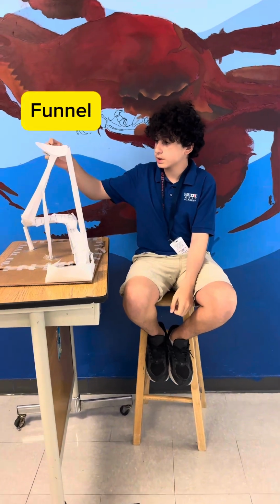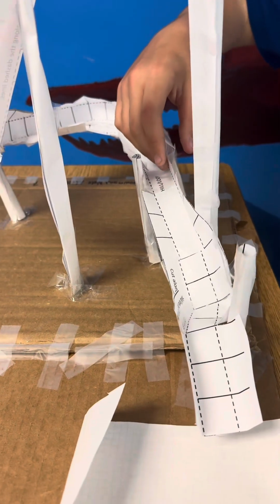Stem- Roller Coaster, edited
Stem Roller coaster GPA